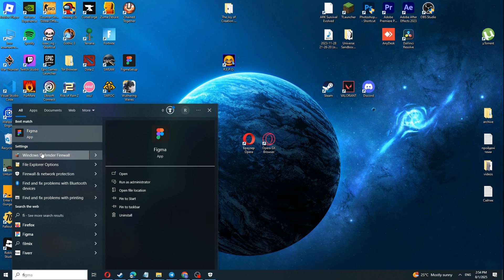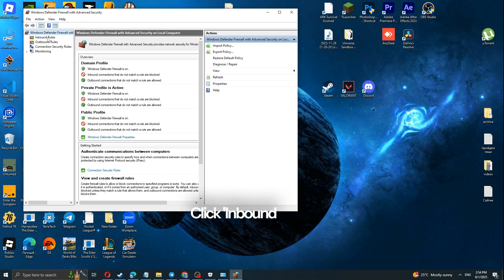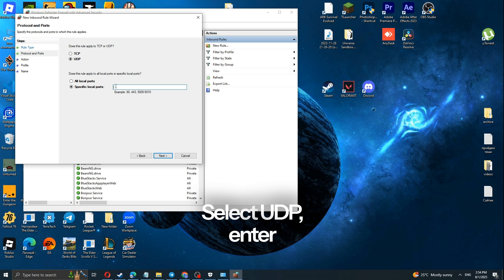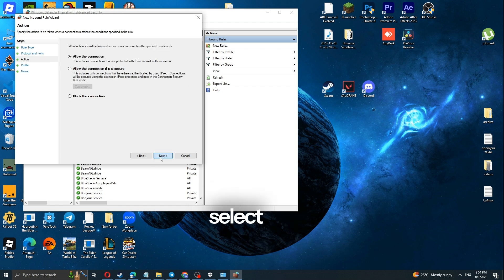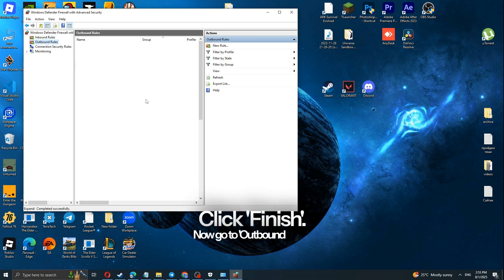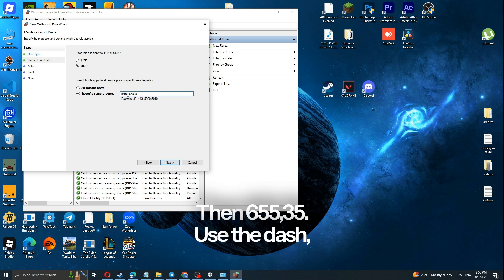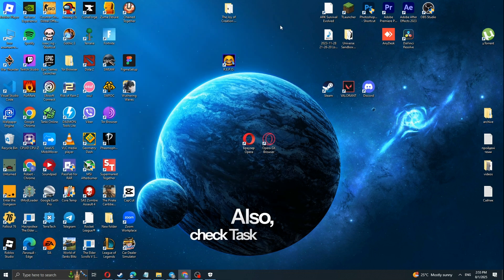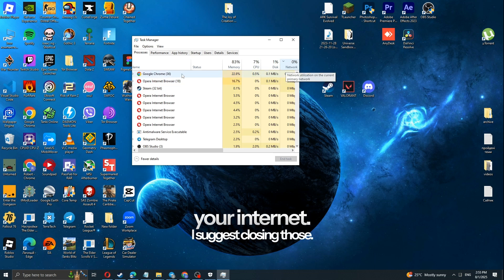How to Fix High Ping in Roblox — Best Methods?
Experiencing lag or high ping in Roblox? In this video, I’ll show you the best ways to reduce ping and improve your gameplay. Learn tips, network settings, and tricks to make Roblox run smoother, minimize lag, and enjoy a better gaming experience. Suitable for both PC and mobile players.